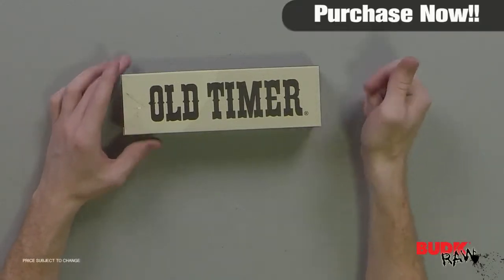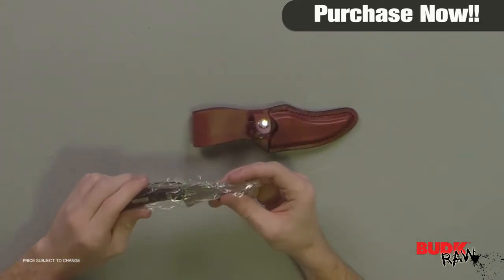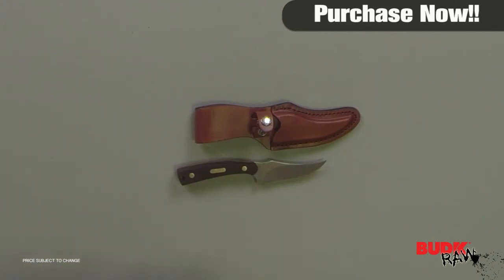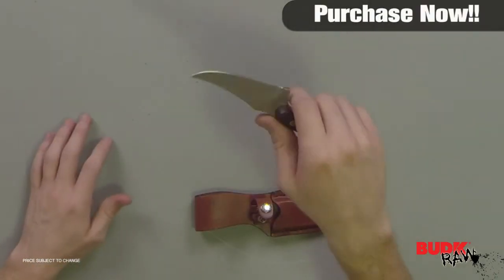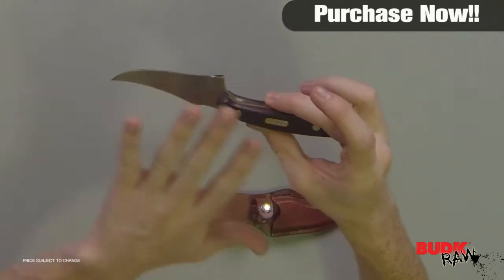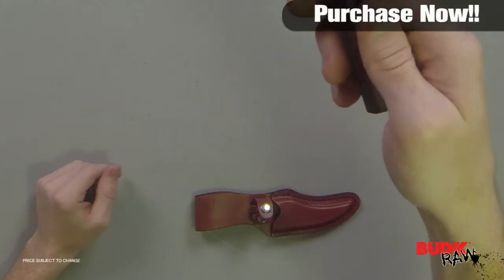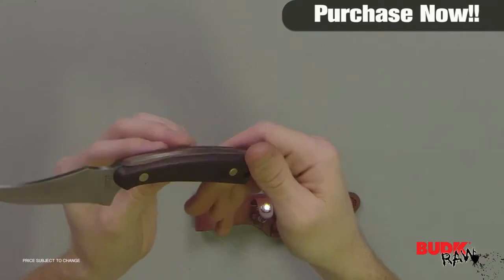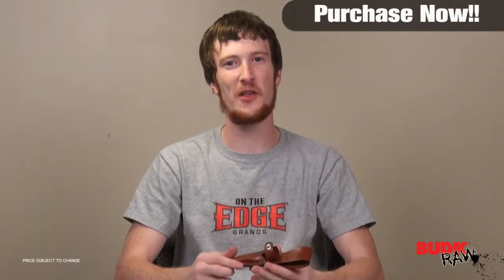Schrade Sharpfinger Knife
Designed to reduce hand fatigue, these Super-Sharps knives from Schrade will be a valuable tool in the field. Features a 3.25" clip skinner blade. Includes leather sheath. 7 1/4" overall